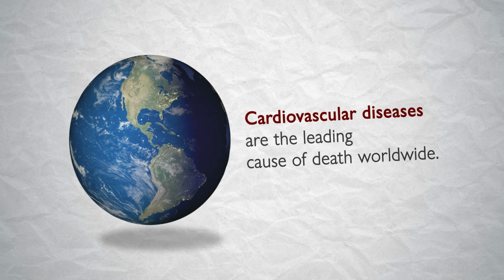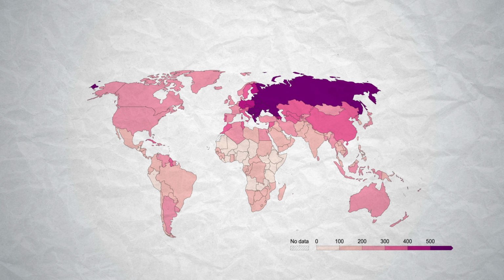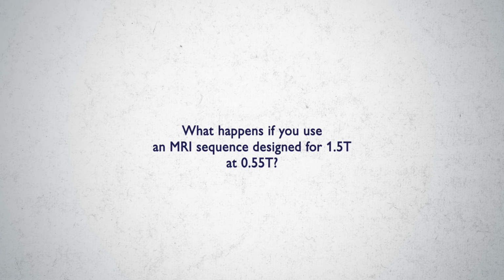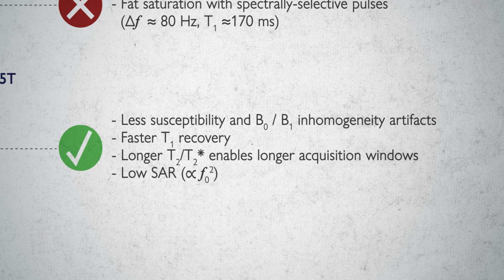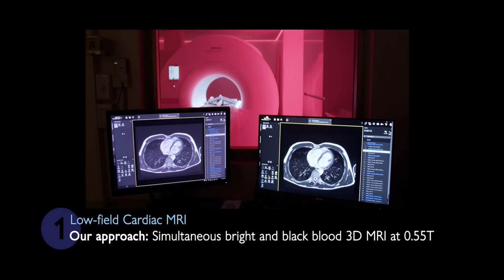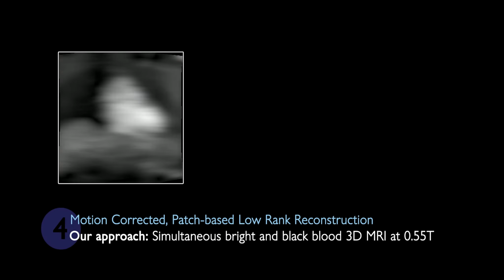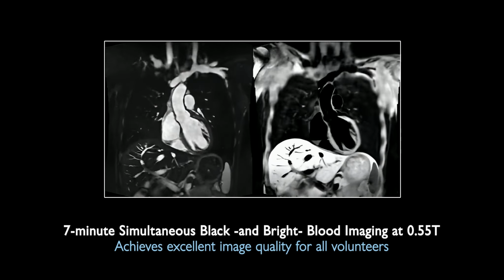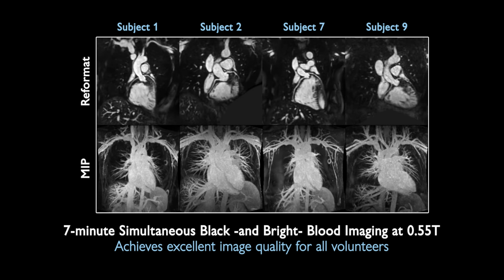Nuevos Horizontes en iHEALTH: Carlos Castillo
📈  At iHEALTH, one of our core commitments is the continuous training of our Early Career Researchers (ECR). In collaboration with them, we have curated a series of videos to enhance the visibility of the impactful research they are conducting.

🫀 Carlos Castillo, who is currently participating in the annual conference of the @Society for Cardiovascular Magnetic Resonance | SCMR tells us how it can improve the quality of the images obtained by a 0.55T MRI to contribute to the clinical diagnosis of cardiac diseases.

📈 Uno de los ejes de iHEALTH es la constante formación de nuestros Investigadores Jóvenes. En conjunto a ellos, preparamos una serie de videos para otrogar mayor visibilidad a las investigaciones que llevan a cabo.

🫀 Carlos Castillo, estudiante de doctorado UC y Joven Investigador iHEALTH, nos comenta de qué forma puede mejorar la calidad de las imágenes obtenidas por un MRI de 0.55T para contribuir al diagnóstico clínico de enfermedades cardiacas.